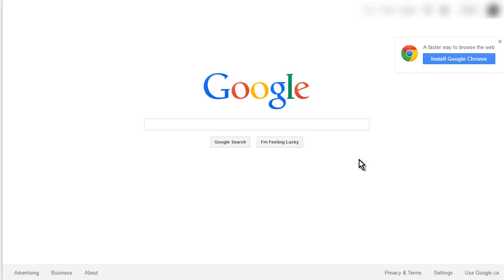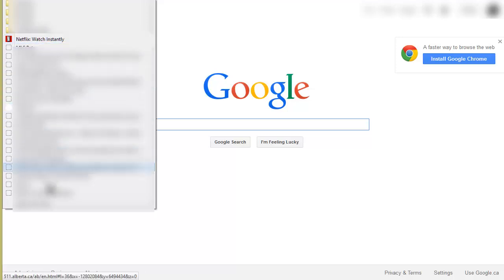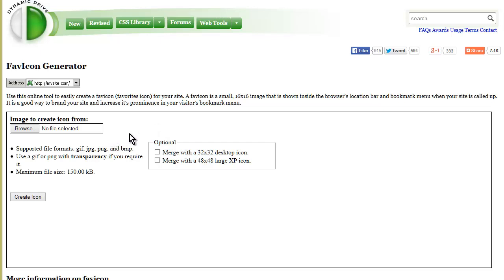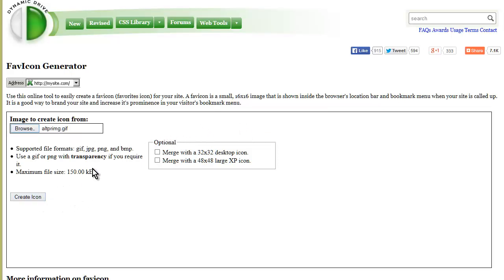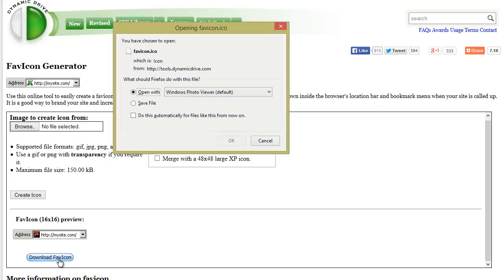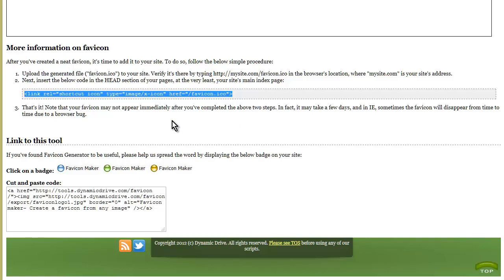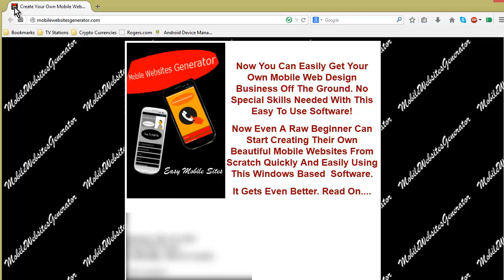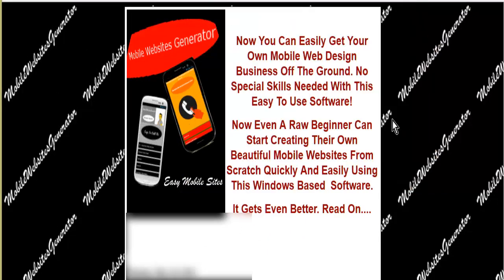How to Create a Favicon For Your Website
How to Create a Favicon For Your Website. View more video tutorial series from our official site here: -

Video Explaining How to Create a Favicon For Your Website